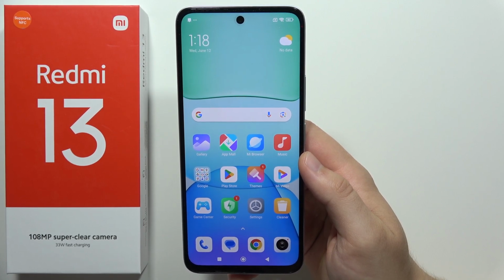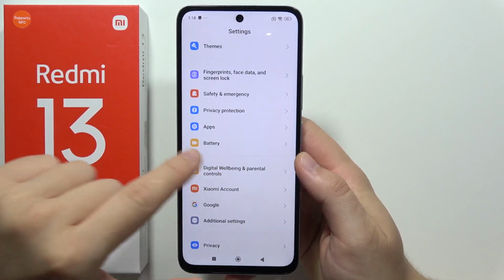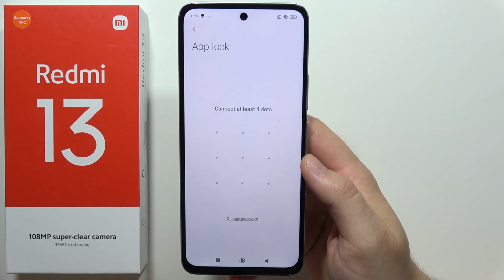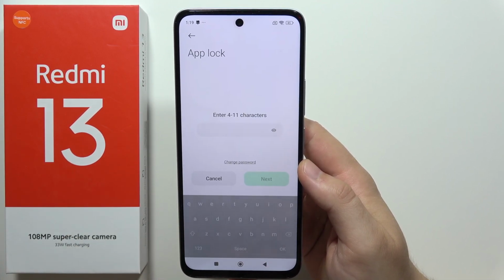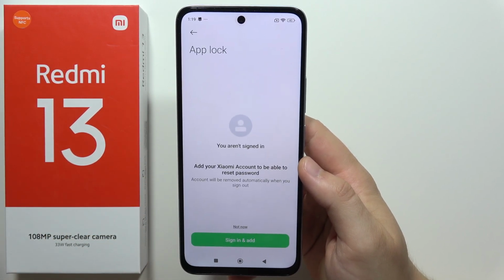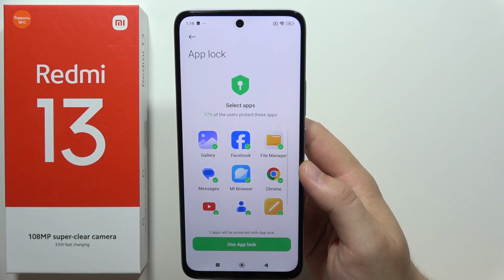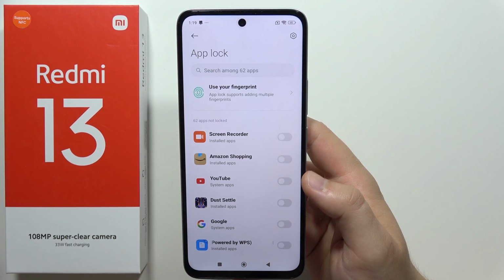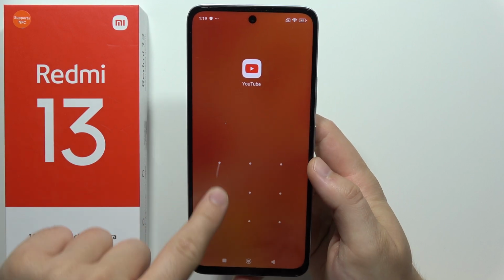Redmi 13: App Lock Settings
This video dives into the app lock settings on your Redmi 13. Learn how to enable app lock, choose the type of unlock method (PIN, pattern, fingerprint), and select the specific apps you want to protect with a passcode.  This guide will show you how to keep your private apps secure and accessible only to you.

If this video tutorial for Redmi 13 4G phone didn't quite help you and you still have some questions, leave them in the comments, I'll try to answer as soon as I can.